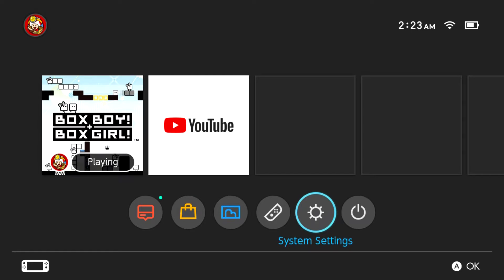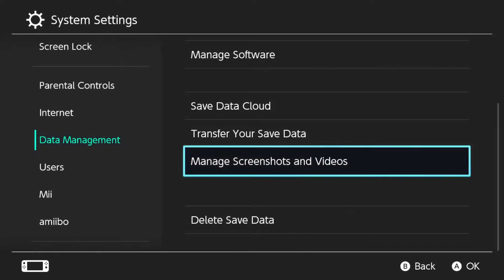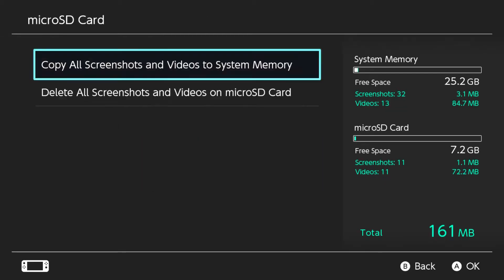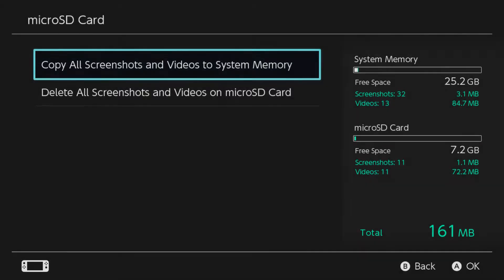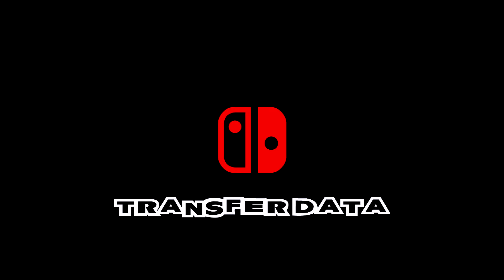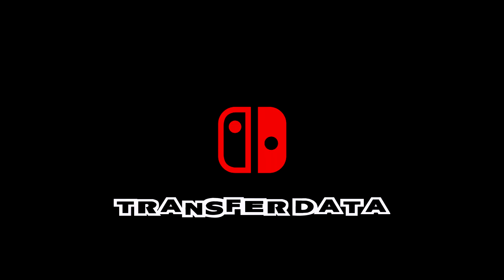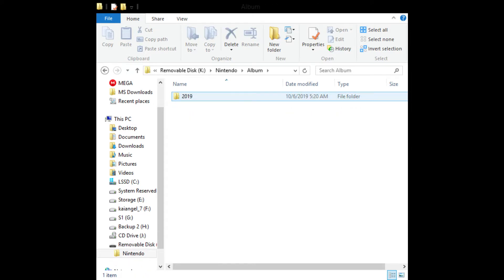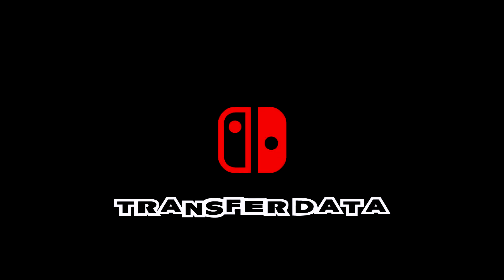How To Export Screenshots & Video To your SD Card Nintendo Switch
This Tutorial will show you How to Export ScreenShots & Vieo from your Nintendo Switch, to your SD Card using Data Trasfer.

Channel Support